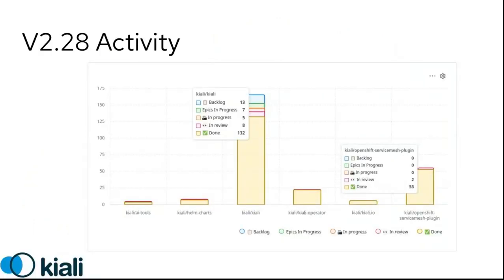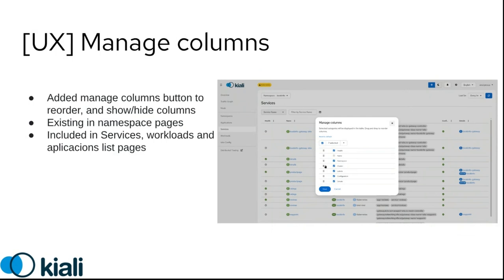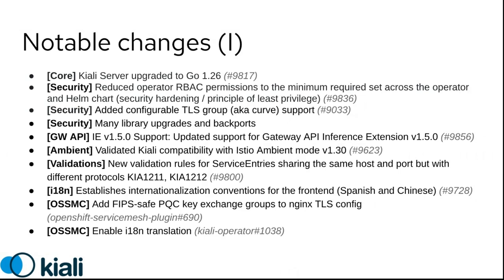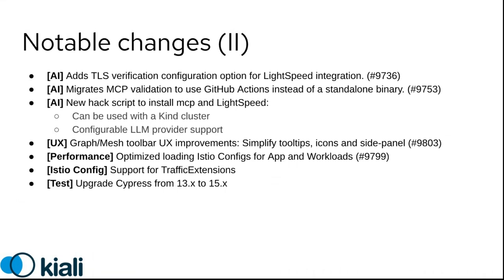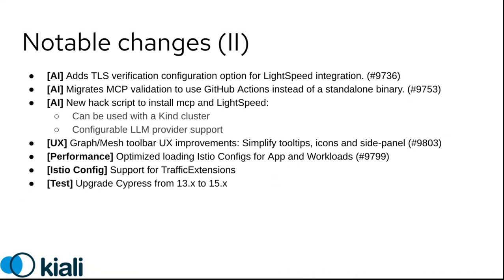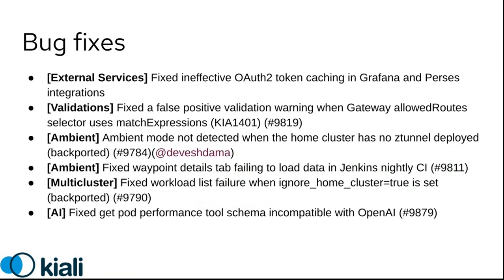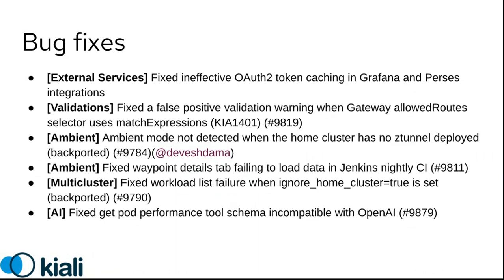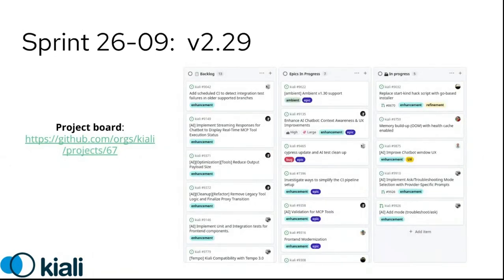Kiali sprint demo v2.28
Kiali v2.28 Update (Sprint 26-08)

Welcome to the Kiali v2.28 sprint review! This update brings exciting new features, critical security enhancements, and several bug fixes to improve your mesh management experience.
UI & AI Enhancements
 Contextual AI Prompts: Added different MCP prompts based on the current context of the Kiali page.
 Token Optimization: New predefined queries for the MCP generate minimal queries to successfully reduce token usage.
 Manage Columns: A new button allows users to easily reorder, show, or hide columns.
 List Integration: The manage columns feature is included in the Services, Workloads, and Applications list pages.
 Toolbar Improvements: Graph and Mesh toolbars received UX improvements to simplify tooltips, icons, and the side-panel.
Notable Changes & Security
 Core Upgrade: The Kiali Server has been upgraded to Go 1.26.
 Security Hardening: Operator RBAC permissions have been reduced to the minimum required set across the operator and Helm chart to enforce the principle of least privilege.
 TLS Configurations: Added configurable TLS group support and FIPS-safe PQC key exchange groups to the nginx TLS config.
 Gateway API: Support updated for Gateway API Inference Extension v1.5.0.
 Istio Ambient: Validated Kiali compatibility with Istio Ambient mode v1.30.
 New Validations: Added validation rules (KIA1211, KIA1212) for ServiceEntries sharing the same host and port but utilizing different protocols.
 Internationalization (i18n): Established frontend conventions and enabled translation for Spanish and Chinese.
 Performance: Optimized the loading of Istio Configs for Apps and Workloads.
Bug Fixes
 Fixed ineffective OAuth2 token caching in Perses and Grafana integrations.
 Resolved a false positive validation warning (KIA1401) occurring when the Gateway allowed Routes selector uses ⁠matchExpressions⁠.
 Fixed an issue where Ambient mode was not detected if the home cluster had no ztunnel deployed.
 Resolved waypoint details tab failing to load data in the Jenkins nightly CI.
 Fixed workload list failures when ⁠ignore_home_cluster=true⁠ is configured.
 Fixed a schema incompatibility with OpenAI in the get pod performance tool.
Looking Ahead: Sprint 26-09 (v2.29)
 The upcoming sprint backlog includes planned support for Istio Ambient v1.30, Tempo 3.0 compatibility, and AI chatbot streaming responses.
 The team is also investigating ways to simplify the CI pipeline setup and fix memory build-up (OOM) issues related to the health cache.